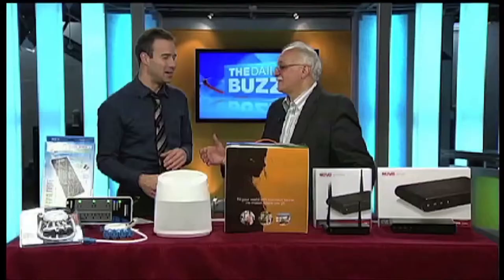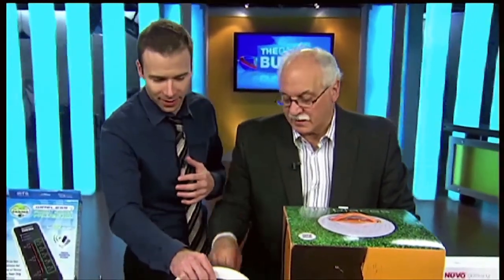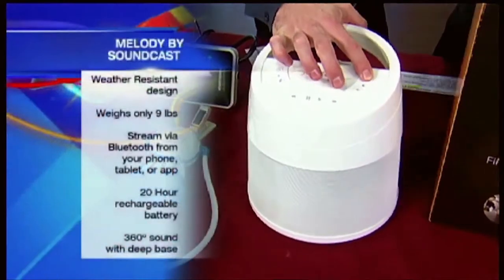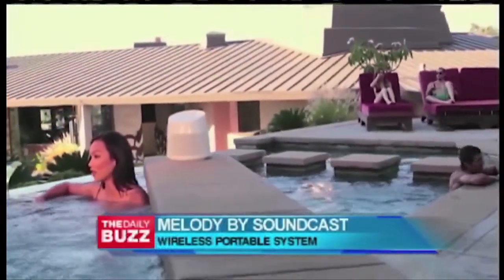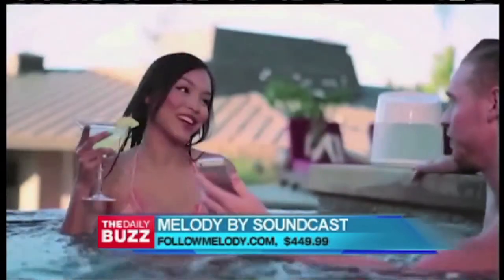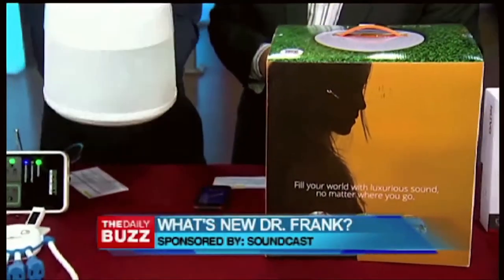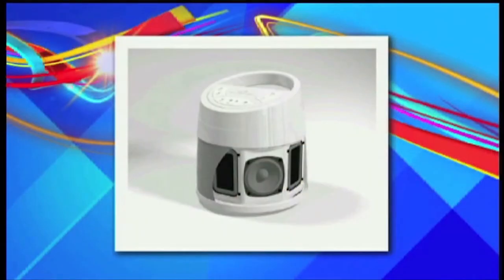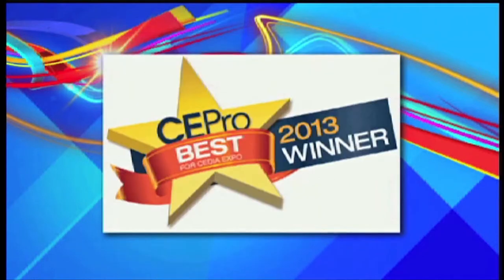MELODY by Soundcast BEST OF CEDIA 2013 on TheDBZ (National TV) with Dr Frank 10-31-2013